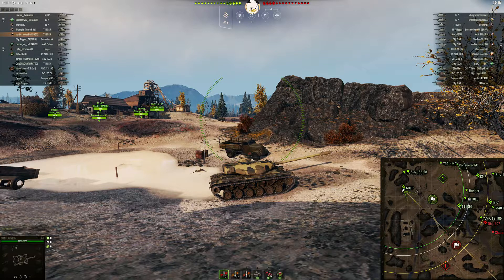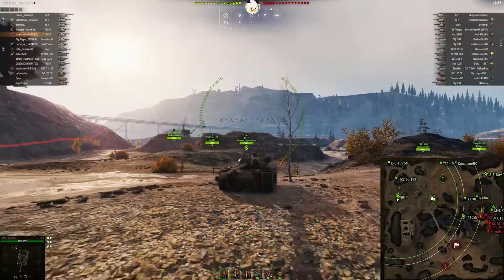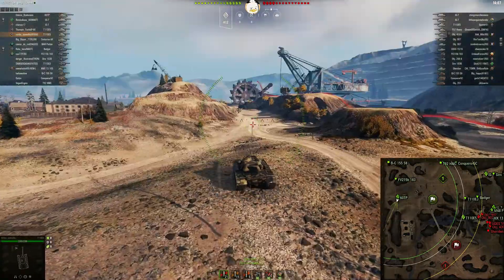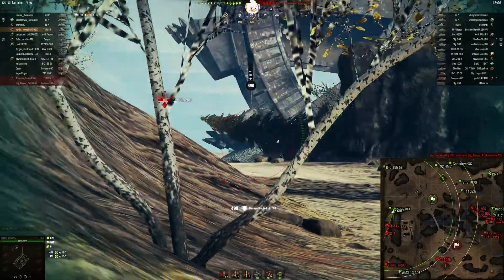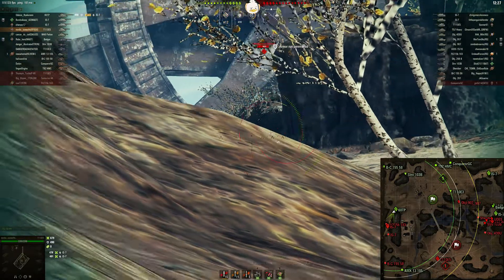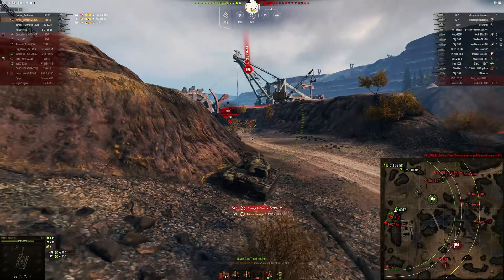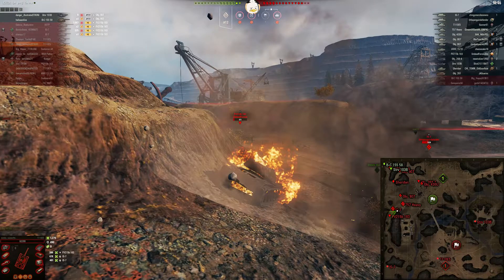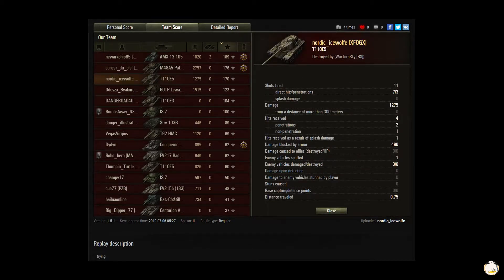Nordic_Icewolfe in his T110E5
Want to send me a replay?
402